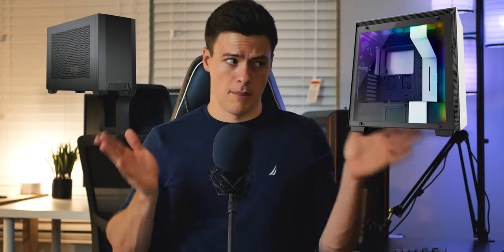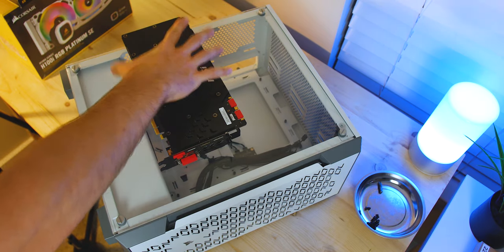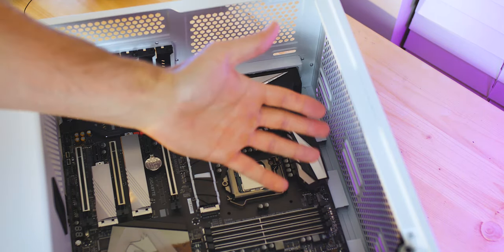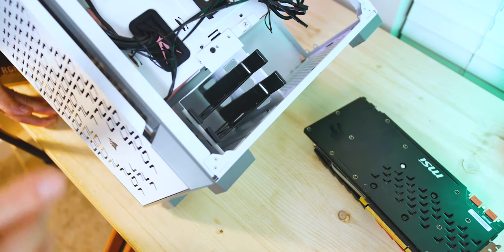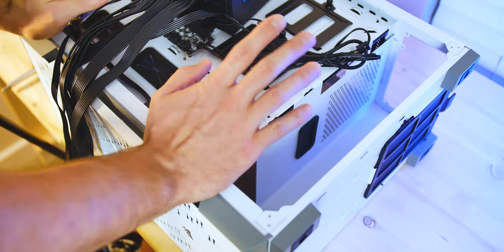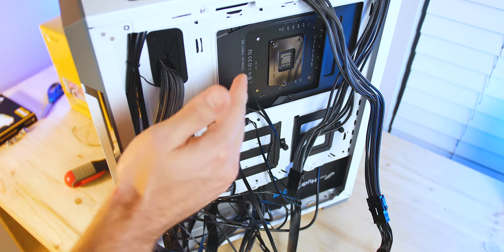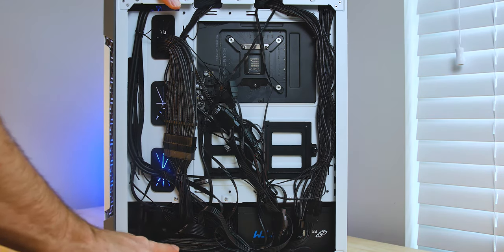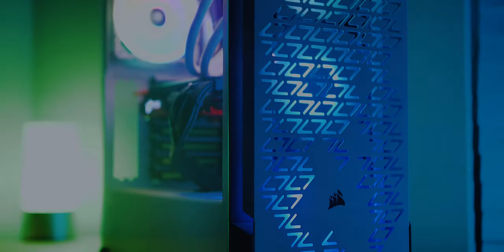How To Build A PC In The Corsair 220T! - Compact ATX Case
One of my new favorite PC cases! The Corsair 220T is refined and thoughtfully thought out, with some interfering factors.

Corsair 220T (Black)
Corsair 32GB 2666MHz Vengeance Pro RAM
Corsair H100i White
PC Parts List as shown in the video:
CPU 9900K
RGB M.2 SSD Asura Genesis Xtreme 512GB NVME
Motherboard Z390 Aorus Master
PSU FSP Hydro 750W Platinum
Carbon PSU Cables (For Corsair PSU)

○Merch/Tech Junkie Store:

JDTechGear